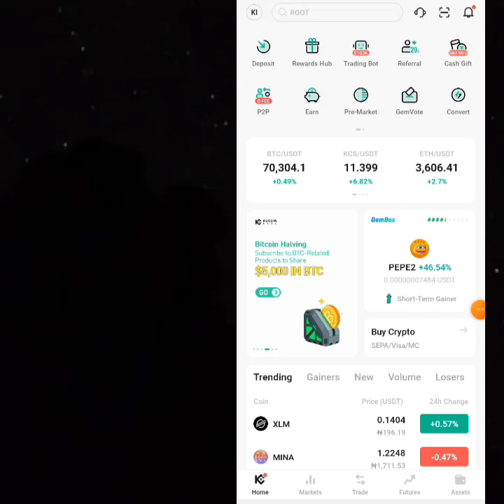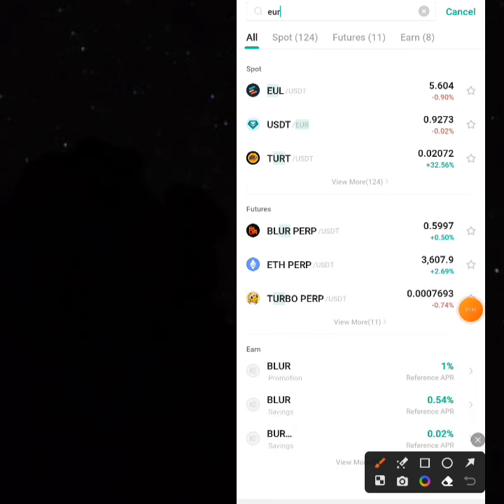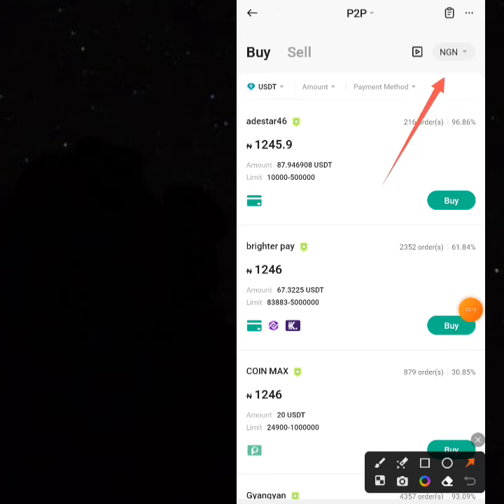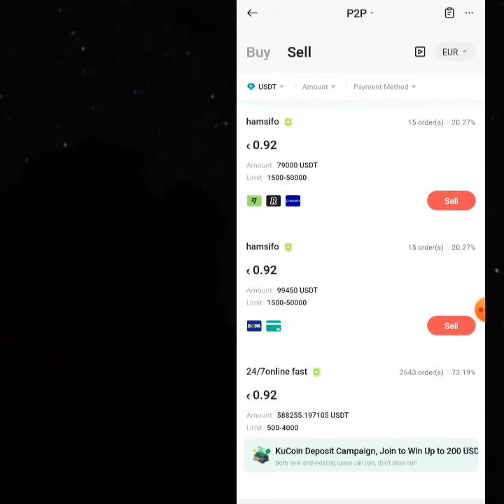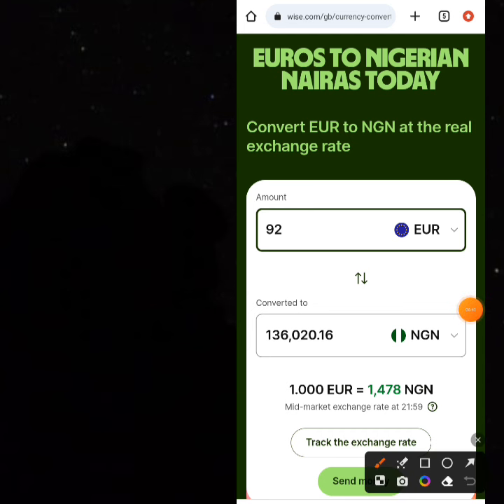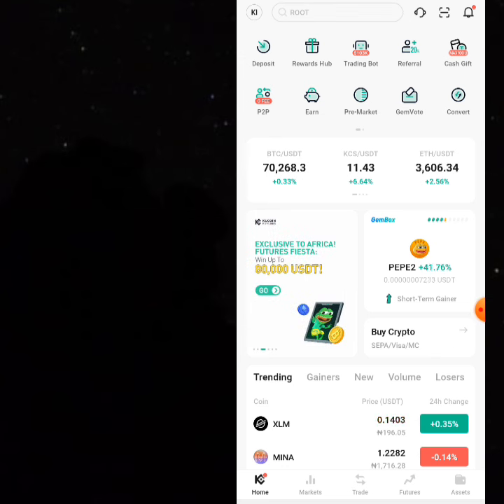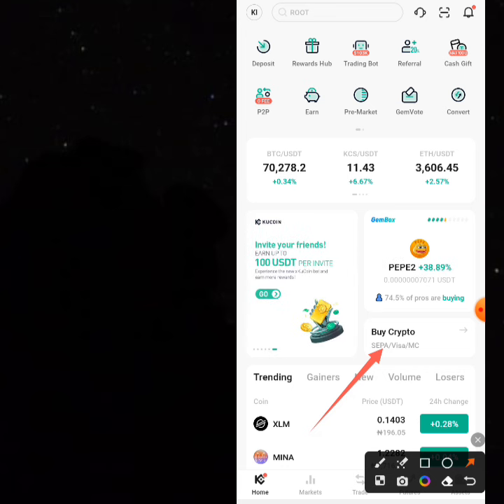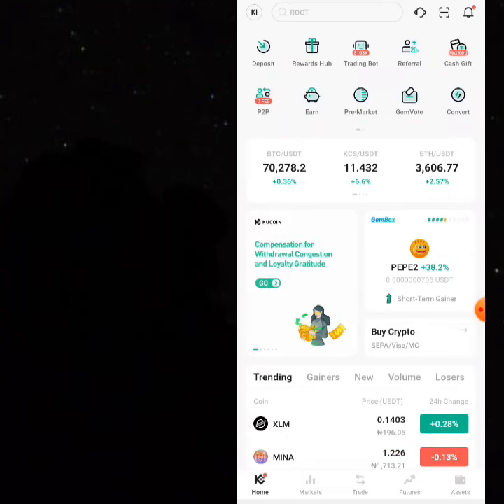Buy USDT at N1200, Sell Euros at N1550 - Earn 40k Profits Every Trade, (100% Easy) Kucoin Strategy